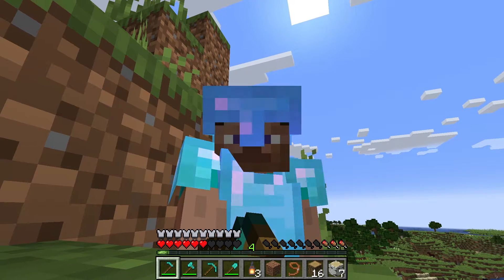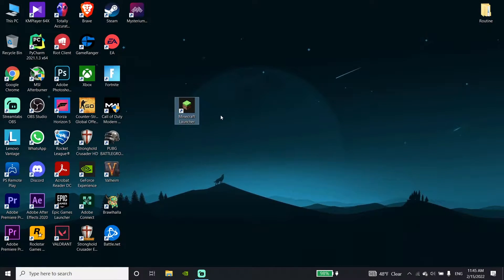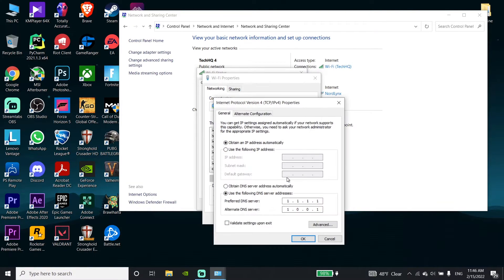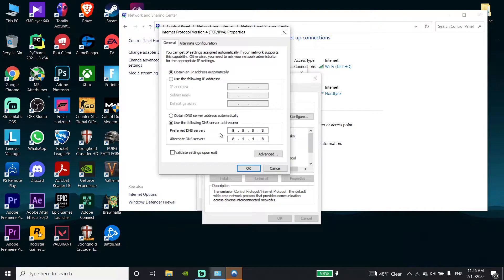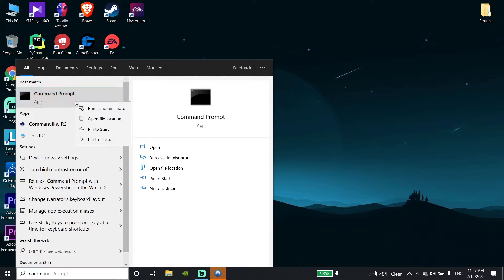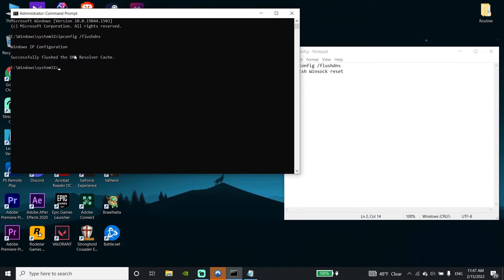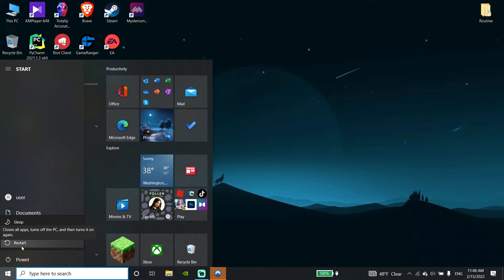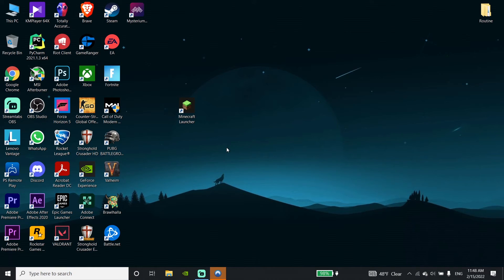How To Fix Minecraft Unable To Connect To World on PC in 2022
Hey everybody in this video I'm showing you How To Fix Minecraft Unable To Connect To World on PC in 2022. so if you want to know how to fix unable to connect to world on pc just watch this video.